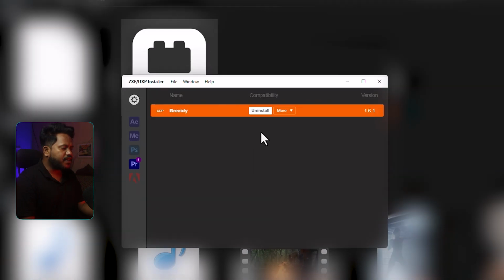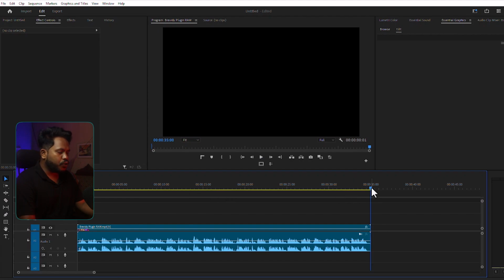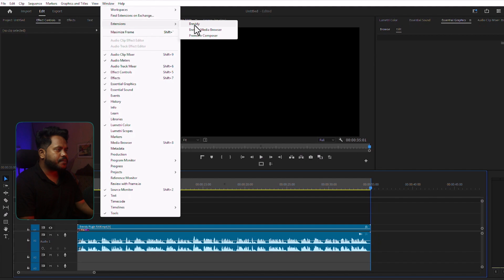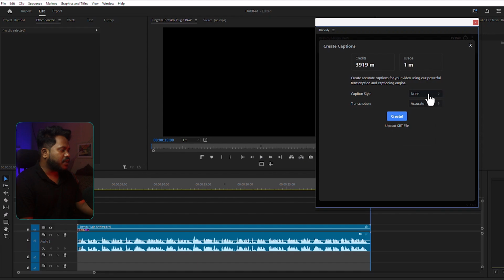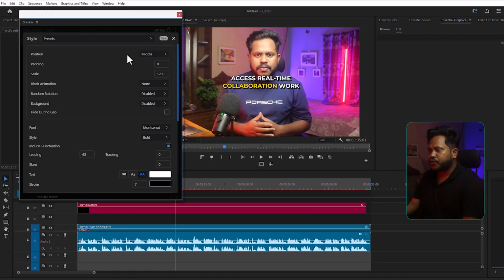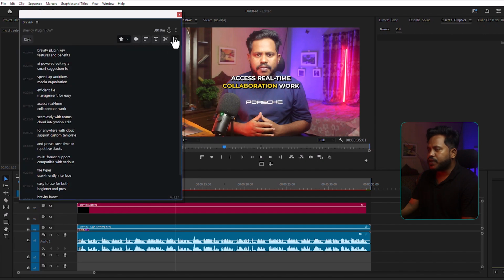How to Create, Edit, and Export Captions as SRT from Premiere Pro Using Brevidy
Learn how to create, edit, and export captions as SRT files using Brevidy inside Adobe Premiere Pro. In this tutorial, I’ll guide you step by step to generate accurate subtitles for your videos and export them easily.

What You’ll Learn:

➡️ Create captions in Premiere Pro using Brevidy
➡️ Edit subtitles easily
➡️ Export captions as .SRT file
➡️ Add accurate subtitles fast with AI